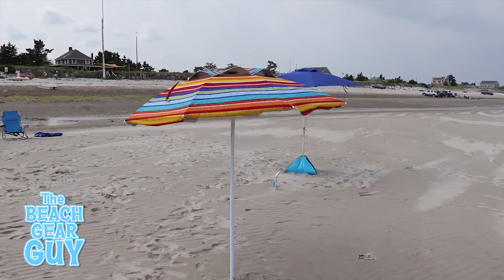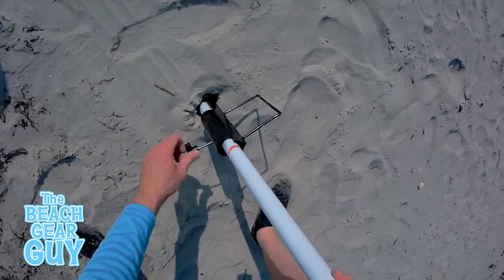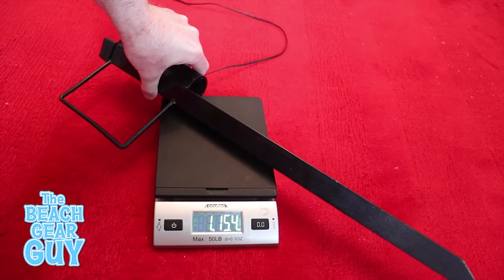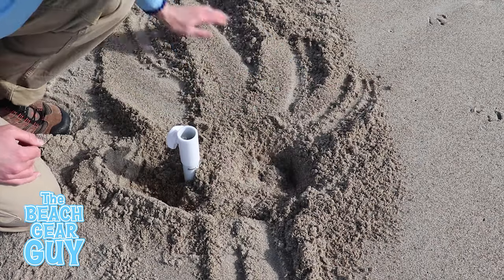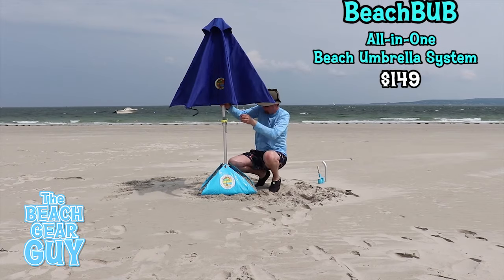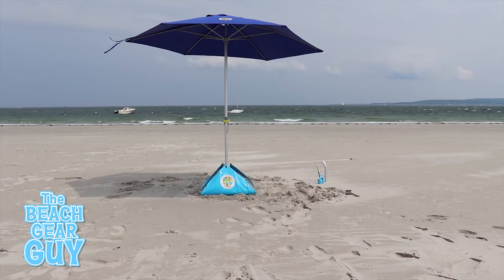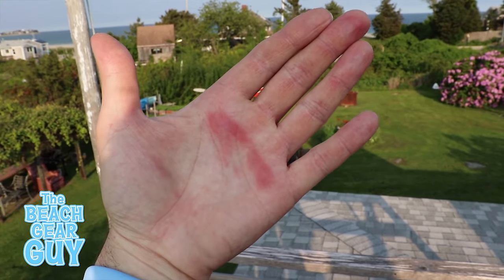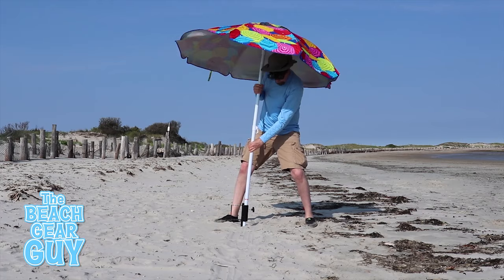4 Best Beach Umbrella Anchors (Reviews)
This review video shows me using my top four personal favorite beach umbrella anchors.

0:47  The Metal Stake

1:51  The Dig-Git

3:16  The BeachBub

4:15  The Beachr

➤ Beachr Beach Umbrella Sand Anchor on Amazon

➤ BEACHBUB All-in-One Beach Umbrella System on Amazon

➤ dig-git Beach Umbrella Anchor on Amazon

I first started shooting this video on April 11, 2019 and I finished post production on April 16, 2020, so I can really say that this video has been a year in the making.
I personally bought and tested several beach umbrella anchors in the sand at the beach. I finally boiled them all down to provide you with what I consider to be the best four.

I really want to emphasize the fact that I did purchase all of these beach umbrella sand anchors myself on Amazon, so my opinions in this review video are totally impartial.

If you are looking for a new beach umbrella anchor or auger, I hope this video helps you find the one that's right for you.